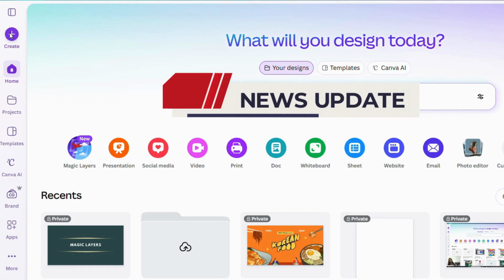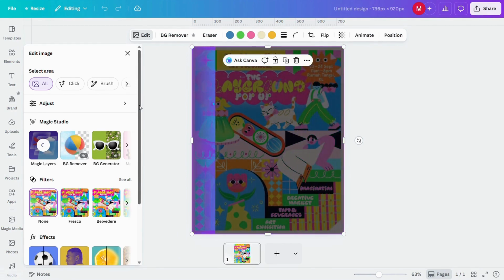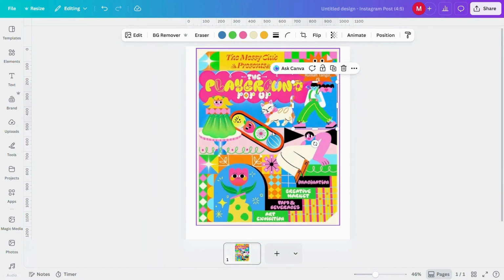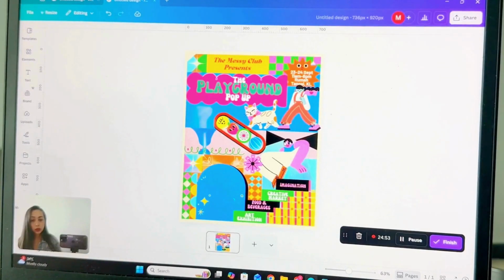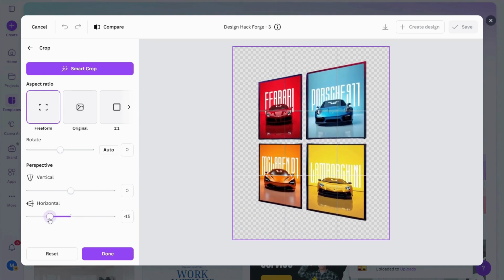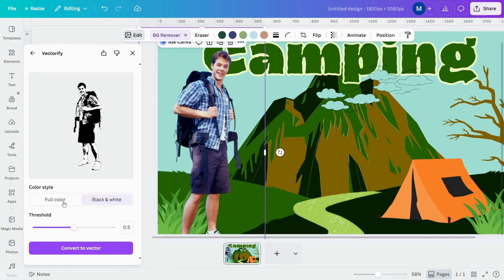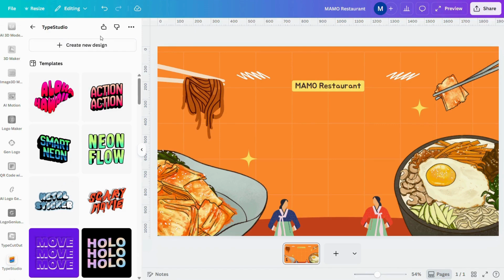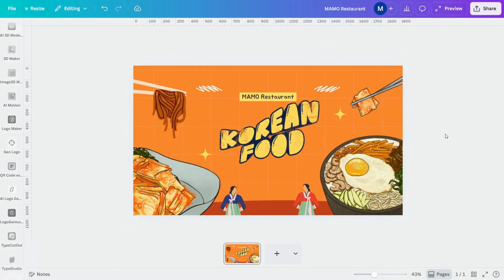5 Canva Features That Can Make You Money (Most People Ignore)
Most people use Canva only for basic designs… but professionals use hidden tools that make their workflow faster, cleaner, and make money.💰

In this video, I’ll show you 5 hidden Canva features professionals are already using in 2026 to create better designs and work more efficiently.

🚀These tools can help you:
• turn flattened graphics into editable designs
• record your screen directly inside Canva
• fix perspective issues in photos
• convert images into vector-style artwork
• create expressive typography with advanced text tools

If you use Canva for content creation, freelancing, or design work, these features can save hours and make your projects look much more professional.

✔ How Magic Layer separates flattened designs into editable layers
✔ How to use the Screen Recorder built directly inside Canva
✔ How Perspective Correction fixes angled images
✔ How Vectorify converts images into vector-style graphics
✔ How Type Studio creates bold and expressive typography

⏱️ Chapters
00:00 Introduction
00:13 Magic Layer (just released)
01:40 Screen Recorder (just released)
02:39 Perspective Correction
03:29 Vectorify
04:20 Type Studio

On this channel, I share Canva design tutorials, AI design tools, and professional workflows to help creators design faster and smarter.

canva tutorial
canva hidden features
canva tips and tricks
canva magic layer
canva screen recorder
canva vectorify
canva typography tools
canva 2026
canva design tutorial